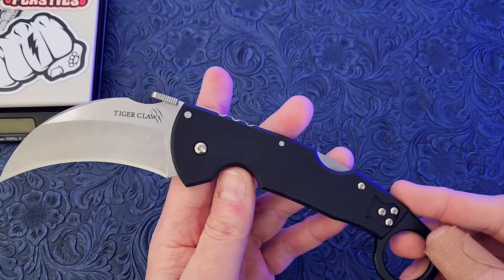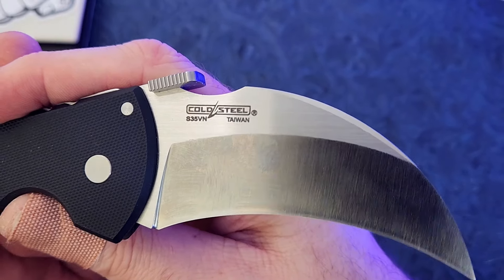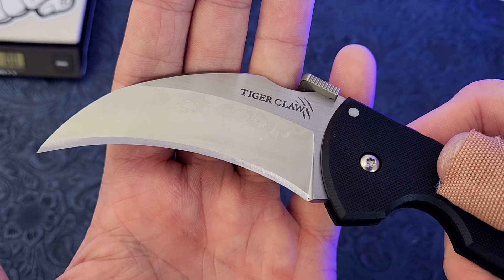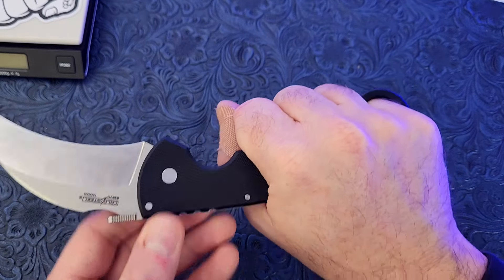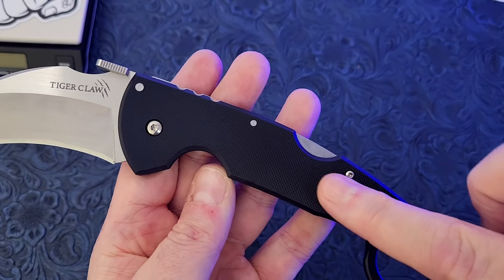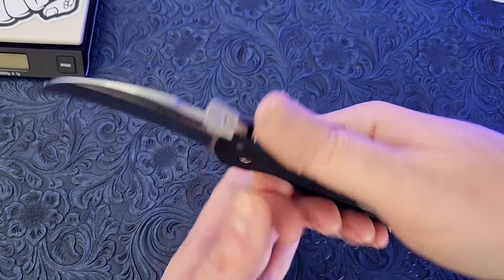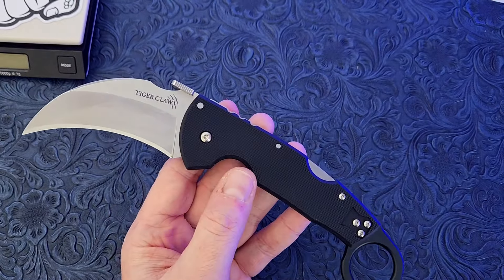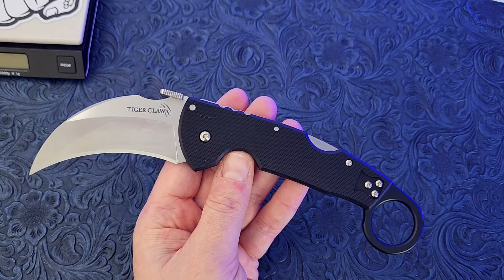Insane EAGLE CLAW Folding Karambit!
Cold Steel has done almost everything correct on their defensive oriented folding Karambit knife. Watch the video for the one thing I Don't like!